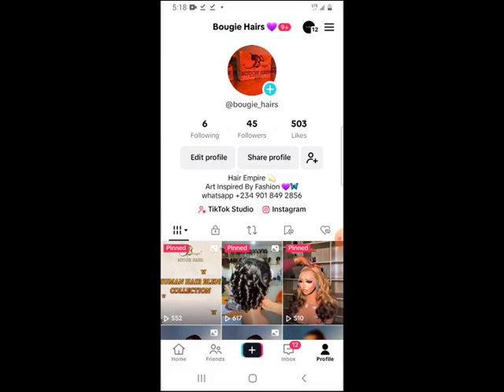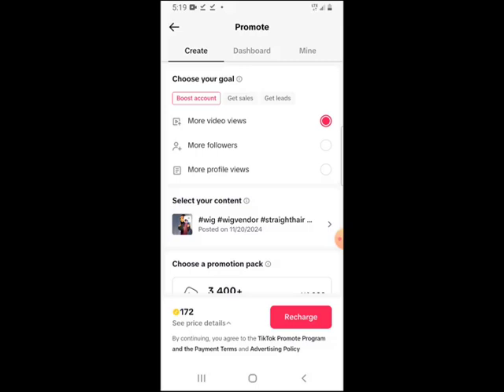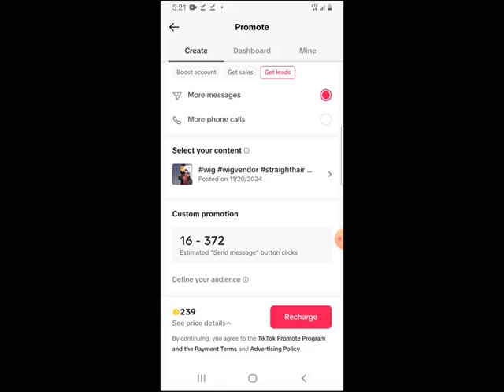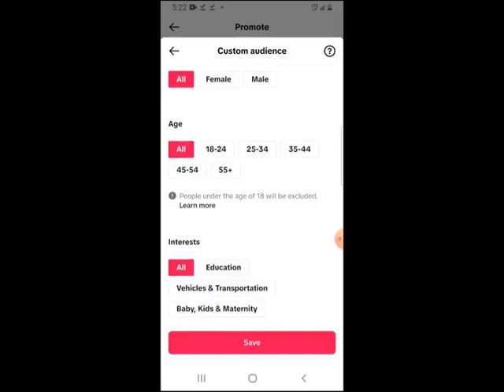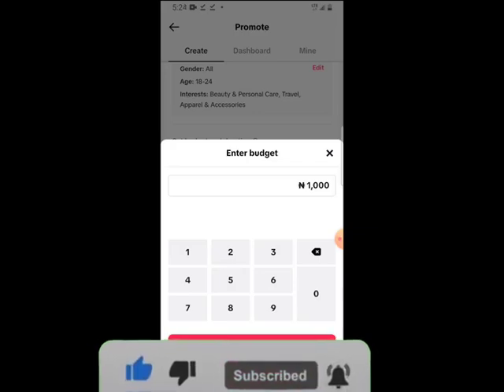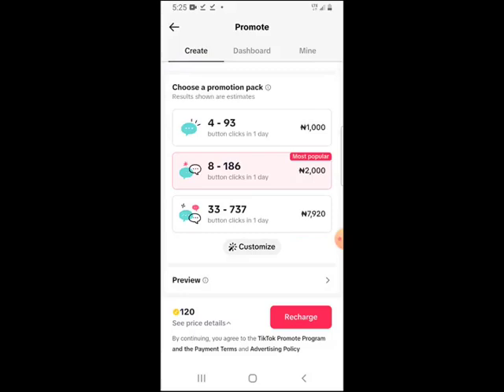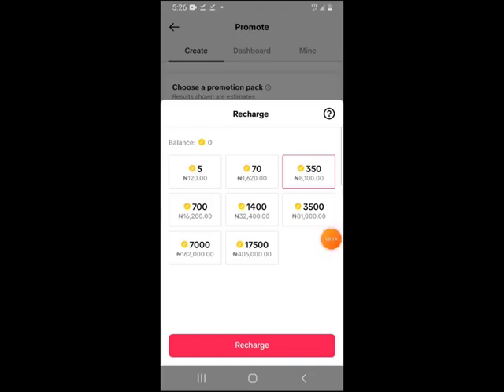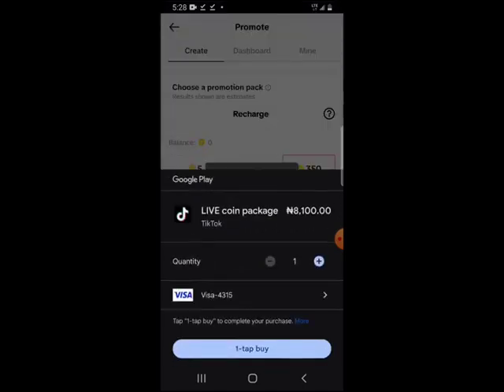How To Run TikTok Ads Like a PRO! 《 WORLDWIDE 》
Want to take your TikTok ads to the next level? Learn the secrets to running TikTok ads like a pro! In this video, you'll discover the expert strategies and tips to maximize your ad spend, increase engagement, and drive conversions. Whether you're a beginner or experienced marketer, this video will show you how to optimize your TikTok ad campaigns for success. From targeting the right audience to creating eye-catching ad creatives, we've got you covered. So, what are you waiting for? Watch now and start running your TikTok ads like a pro!